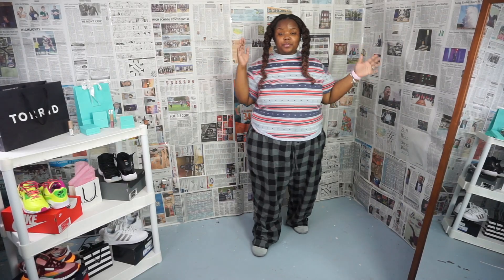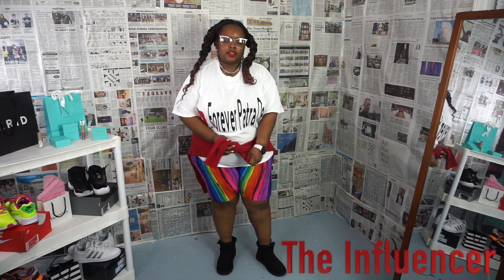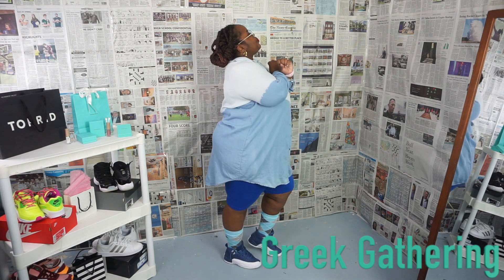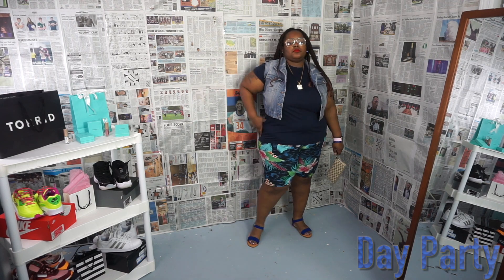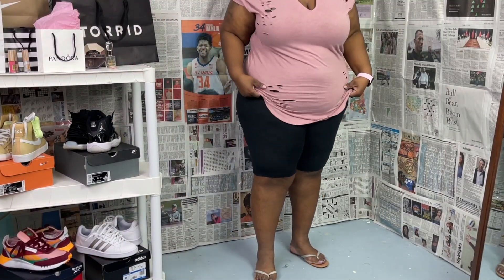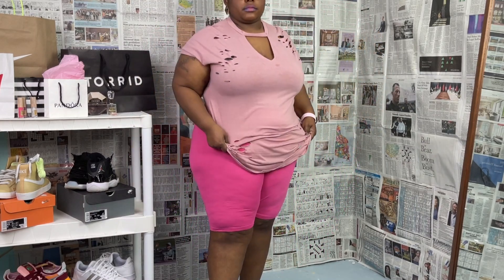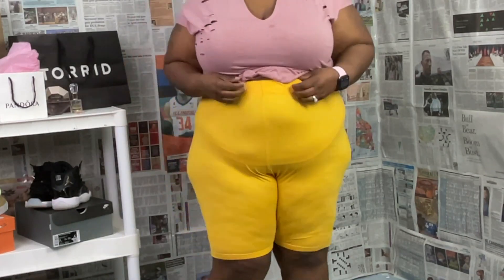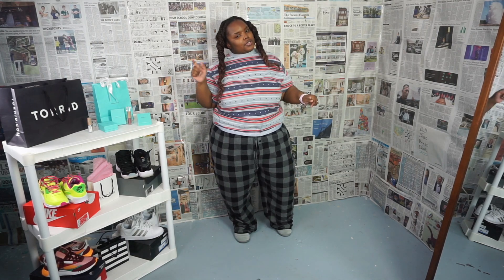How To Style Biker Shorts l Plus Size Try-On Haul & Look Book l Rainbow Shops~Zenny Productions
Today we are trying on different Biker Shorts from Rainbow. Now we are also styling those same biker shorts with some every day looks...very cute every day looks:

Fb & IG: KraftbyMindy
For a discount: s&s

YALL BE SWEET with My Sweet Tea!!!
SWEETIEFAM THANK YOU FOR THE SUPPORT!!!